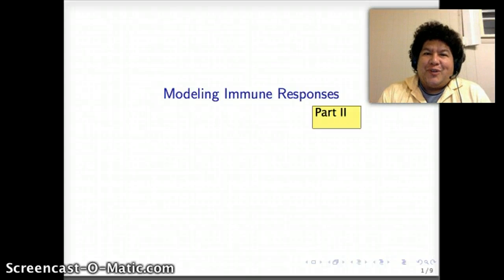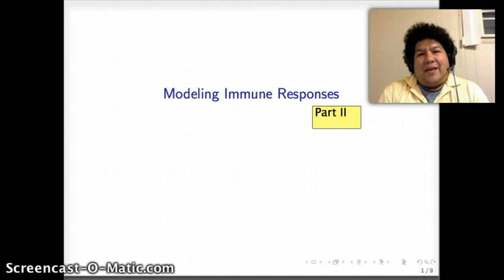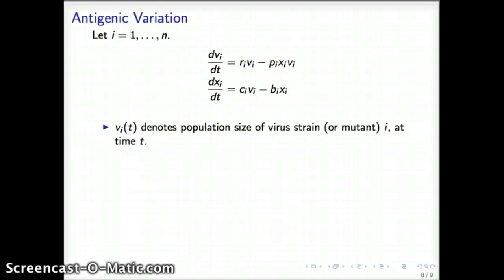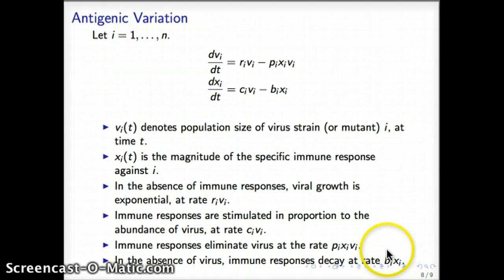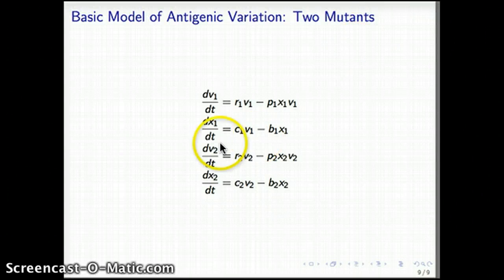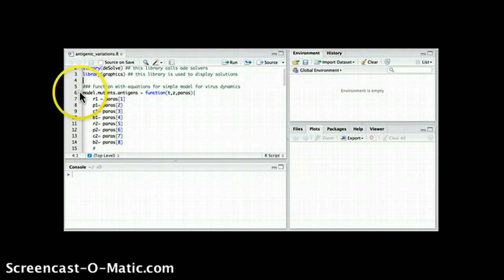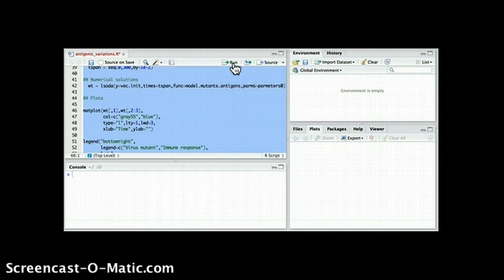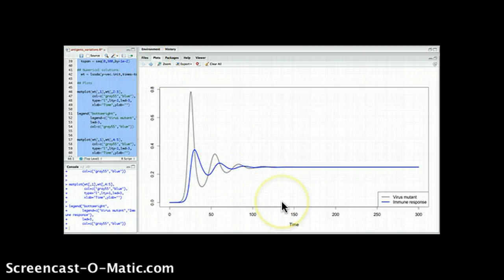MATH 5880 Mathematical Models with Antigenic Variation Part 2